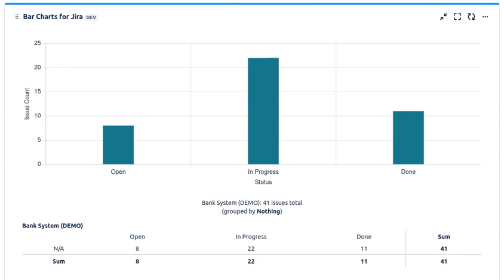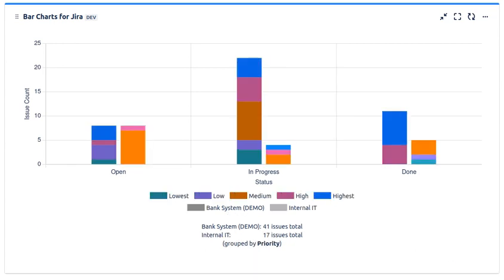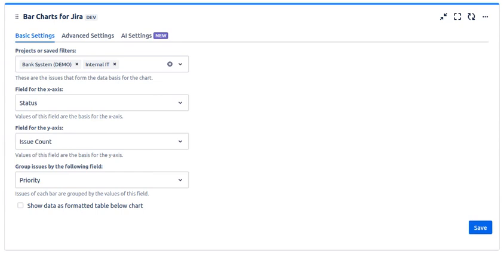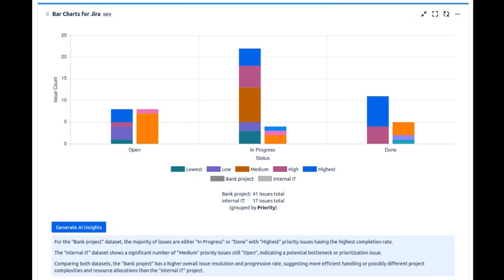Bar Charts for Jira (Cloud)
Bar Charts for Jira allows you to display a generic bar chart on your dashboard. This video gives a short introduction to our app and its main features.

Interested? Install our app Bar Charts for Jira from the Atlassian Marketplace and try it for free